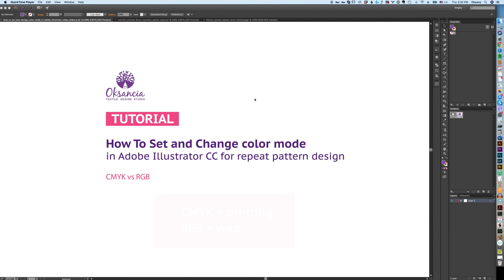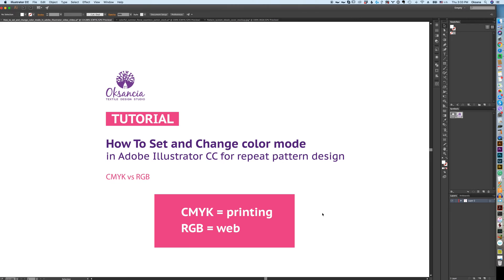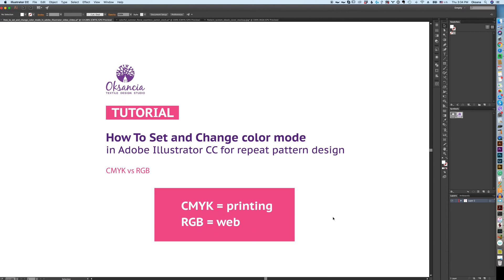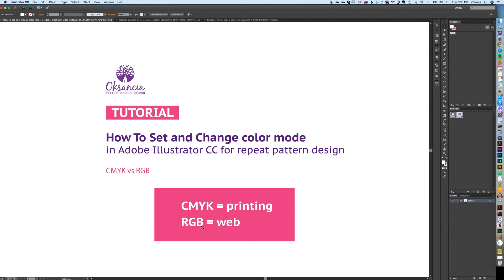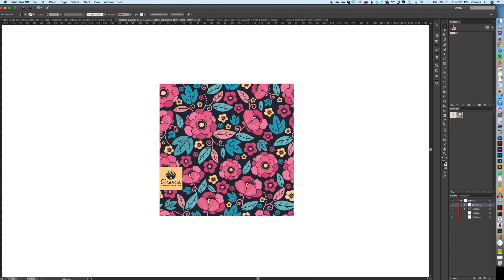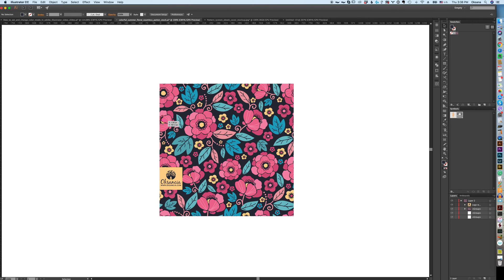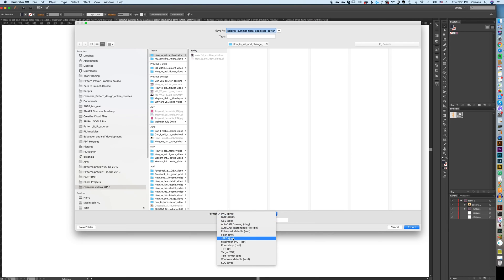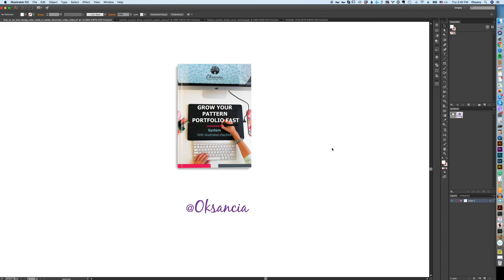CMYK vs RGB: How to set color mode or change color mode in Adobe Illustrator CC.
CMYK vs RGB: How to set color mode or change color mode in Adobe Illustrator CC. In this video, I talk about how to set color mode or change color mode in Adobe Illustrator CC and discuss when to use RGB vs CMYK color modes.

DEAR TEXTILE DESIGNERS AND ARTISTS!

★ BONUS WORKBOOK: GROW YOUR PATTERN PORTFOLIO 15x FASTER: Want to learn my system for growing your repeat pattern portfolio 15x faster?

If you are learning the difference between RGB and CMYK color modes in Adobe Illustrator and specifically for vector repeat pattern design and fabric design, then this video is for you.

I am talking about:

1) What is the difference between RGB and CMYK color modes? RGB vs CMYK color modes and how to use them.

As a rule of thumb, CMYK color mode is used for printing purposes (if you create a vector pattern that will be printed on fabric), and RGB is used for web display purposes (if you create a vector pattern design that will be a background on a website, for example)

2) How to set a color mode of your choice (CMYK or RGB) when setting up a new vector file in Adobe Illustrator CC.

3) How to change or switch a color mode of your choice (CMYK or RGB) when you already have a vector file in Adobe Illustrator CC and you need it to be in a different color mode for a specific project or if requested by a client.

Please note that a color shift might occur if you switch color modes after the vector artwork is created. Sometimes you will have to edit colors manually to match the original.

Hope this video was helpful for you to get you started learning the difference between CMYK and RGB color modes and how to set the color mode in Adobe Illustrator as well as how to switch to a different color mode once you have your artwork created already.

★ How to make your Adobe Illustrator vector files smaller in size? Help with uploading to microstocks

DEAR MANUFACTURERS!

Oksancia
Freelance Artist - Textile Designer